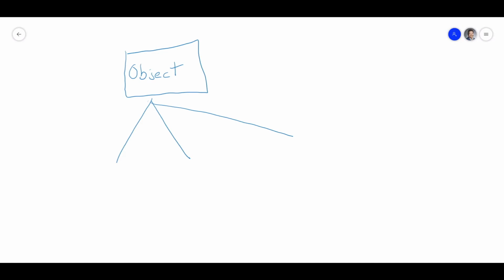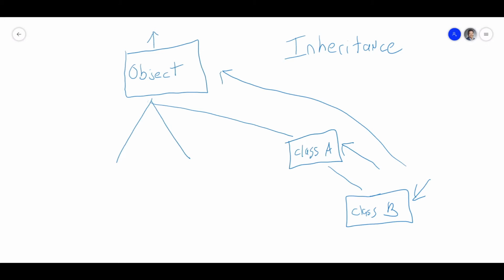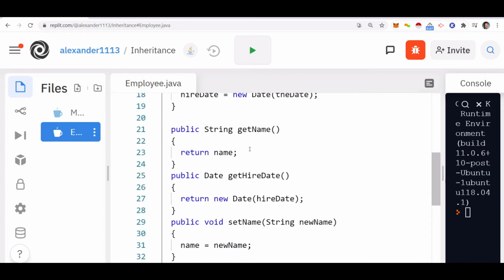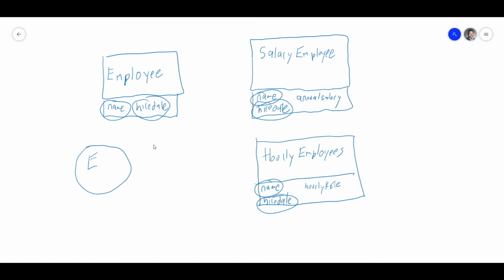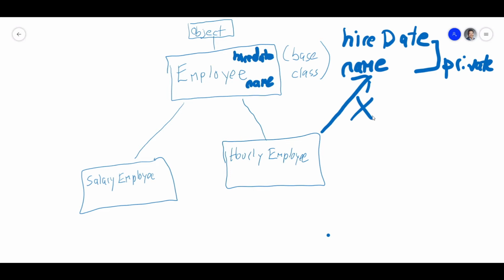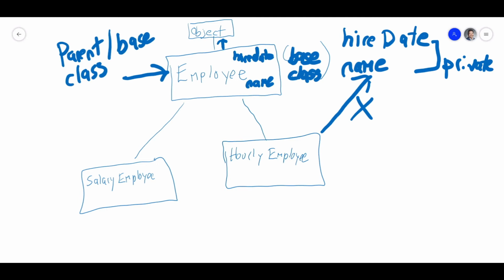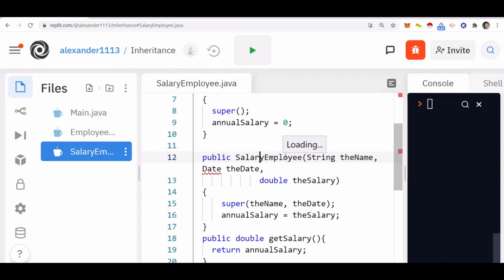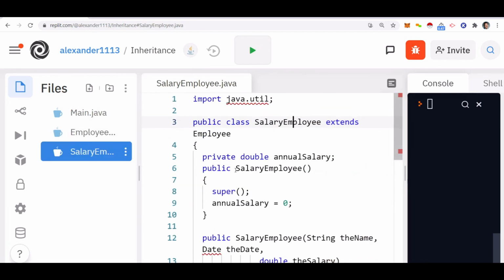Object Oriented Programming using Java - Inheritance Part 1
In this video, I start a multiple part video sub series on Inheritance in Java.  This is a very loaded subject, and I'm going to dedicate a couple of videos to this.  There's a lot of concepts to cover, but here is a run down:

1. Object - The God of all god classes.
2. Single Inheritance
3. Inheriting methods and variables from the base class.
4. What's a base class?
5. What does super mean? What happens when you call it?
6. What exactly is accessible of the base class?

And more.